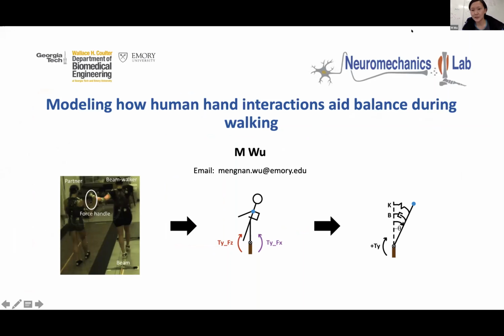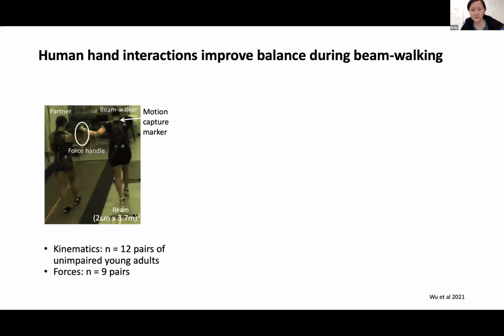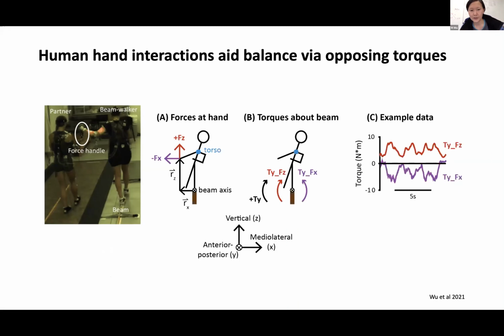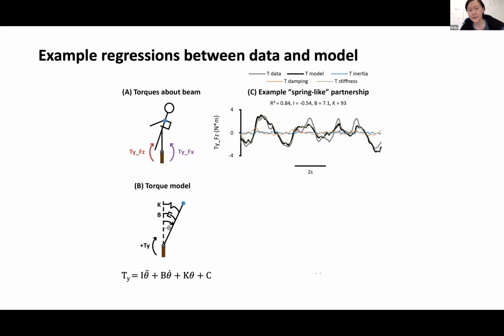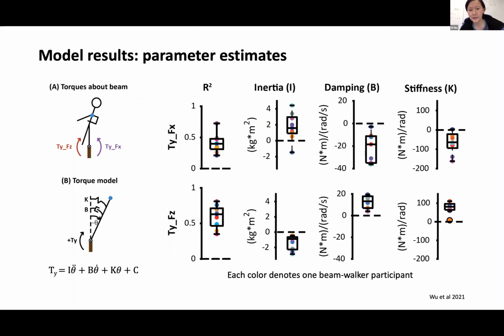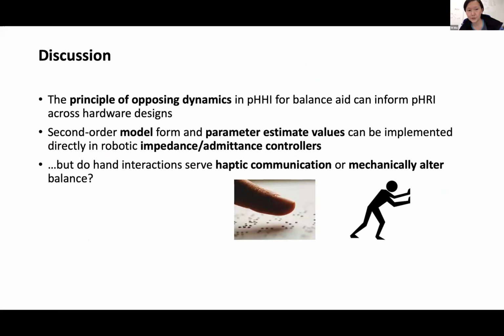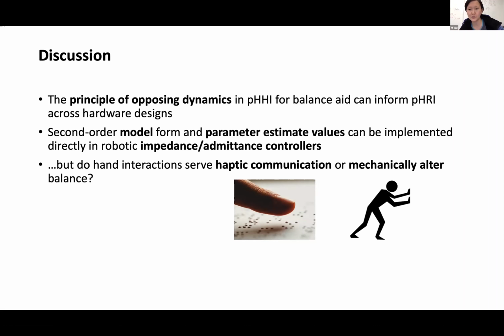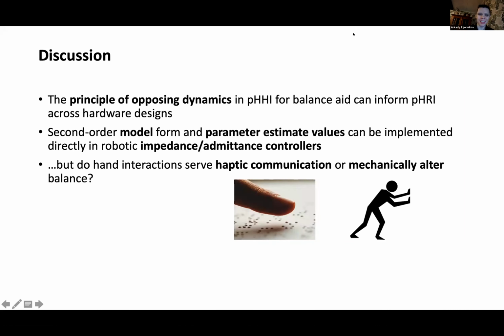ModelHRI'22 - M Wu: Modeling how human hand interactions aid balance during walking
Contributed talk of M Wu (Emory University, USA) at the ACM/IEEE HRI'22 Workshop on Modeling Human Behavior in Human-Robot Interactions